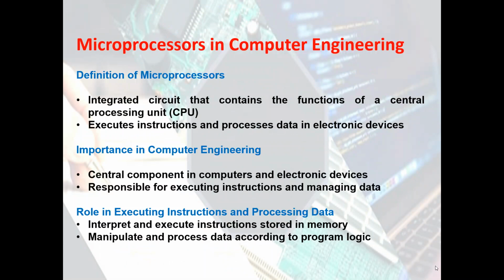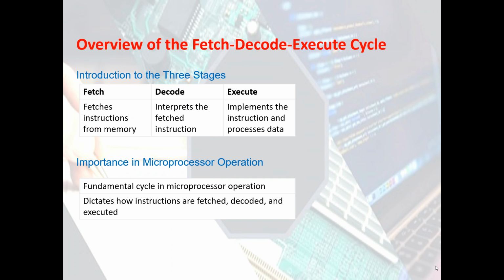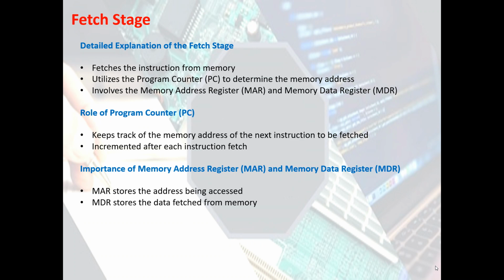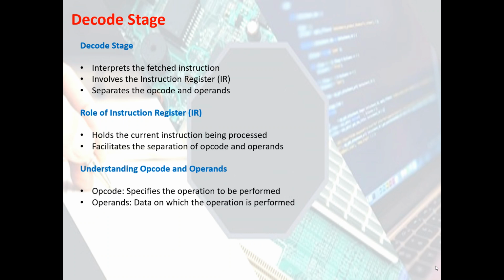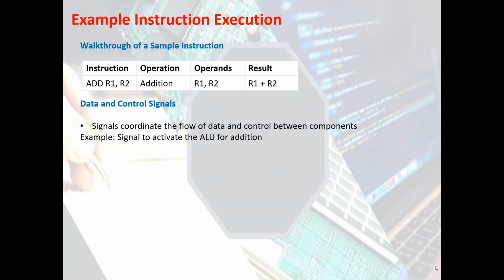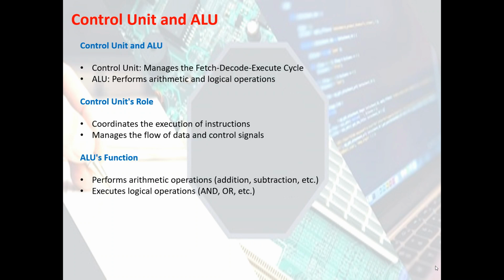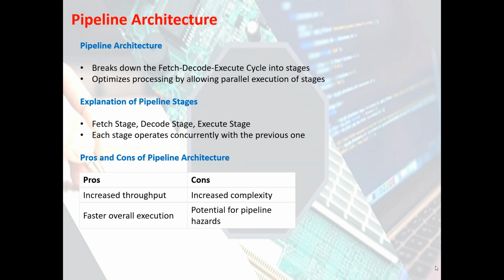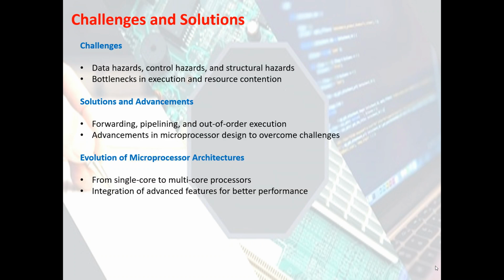Module 2 - Fetch Decode Execute Cycle